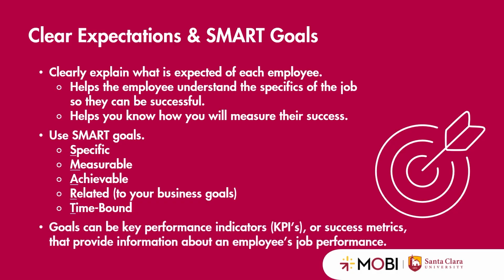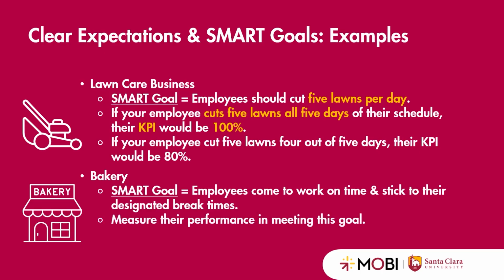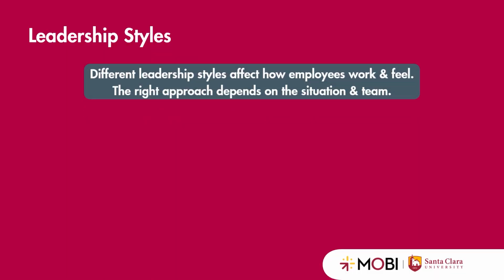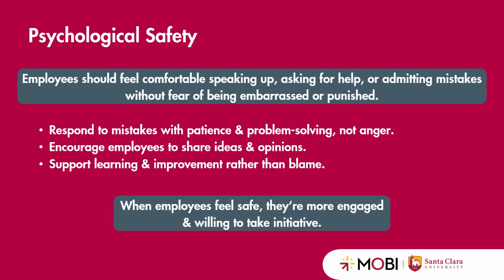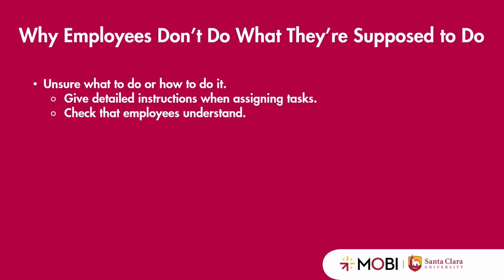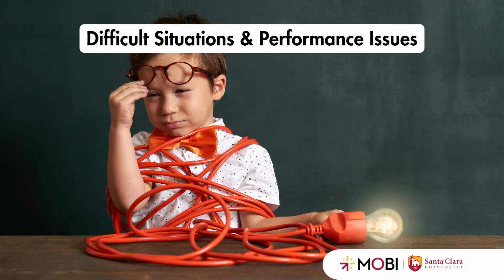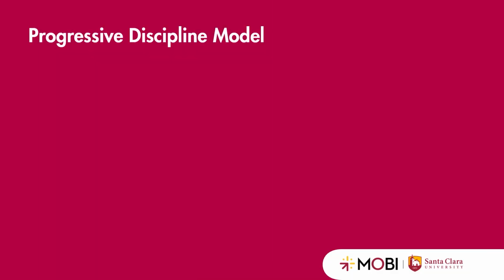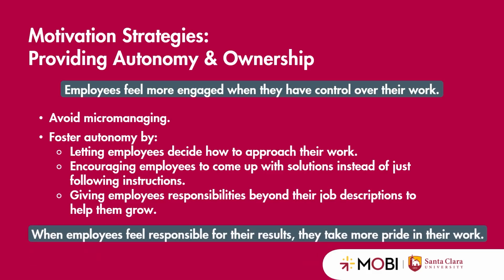How To Motivate Employees and Boost Small Business Success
Managing and motivating employees is essential for small business success. In this beginner-friendly video, learn how to engage your team, boost productivity, and create a high-performing workplace.

In this video, you’ll learn:

✅ How employee satisfaction directly influences customer experience and business profitability.
✅ Best practices for setting clear expectations and onboarding new employees for success.
✅ SMART goal setting to align your team's efforts with business objectives.
✅ Strategies for maintaining employee enthusiasm, commitment, and engagement.
✅ Insights for managing difficult situations with professionalism and empathy.

Whether you're a team of one or 101, these actionable insights will help you cultivate a workplace where employees thrive and contribute to your business's success.

This Managing and Motivating Employees video is part of MOBI's full library of free online curriculum to help aspiring business owners and entrepreneurs learn how to start, manage, and grow their own business. By enrolling in a free MOBI course, students have the opportunity to earn a Certificate of Completion from Santa Clara University. All MOBI courses, content, and curriculum are 100% free, no strings attached.